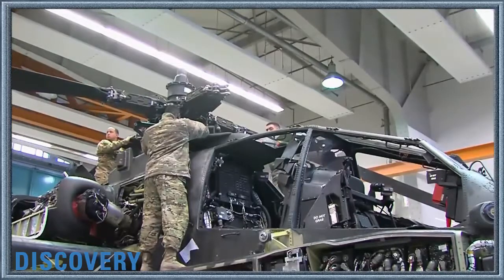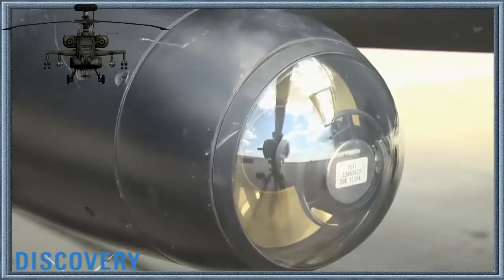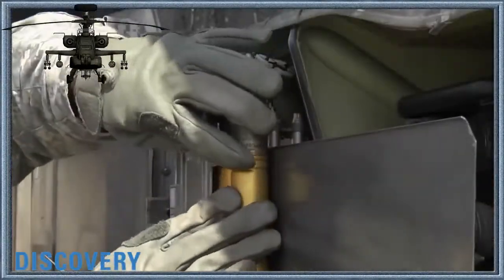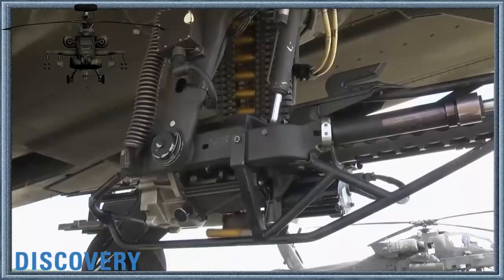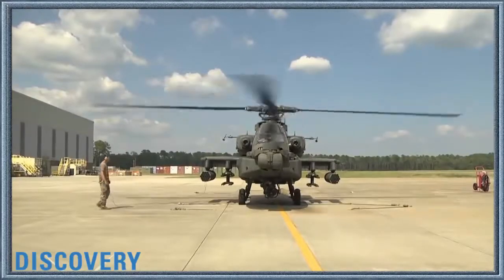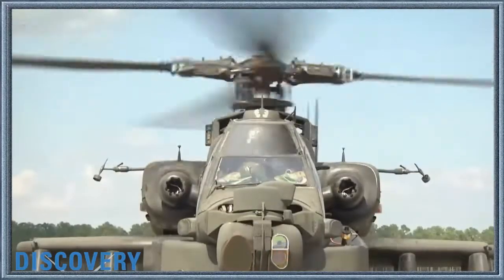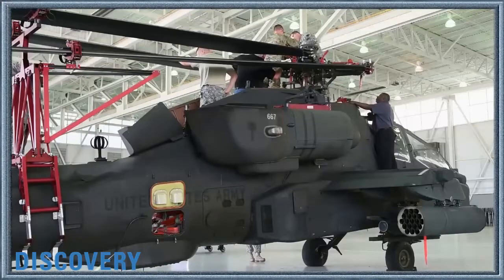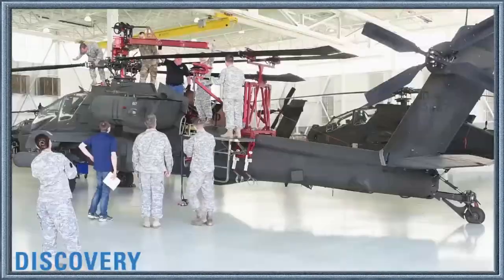Sức mạnh trực thăng tấn công Apache của quân đội Mỹ. Powerful of attack helicopter Apache.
Sức mạnh trực thăng tấn công Apache của quân đội Mỹ. Powerful of attack helicopter Apache. US airforce.